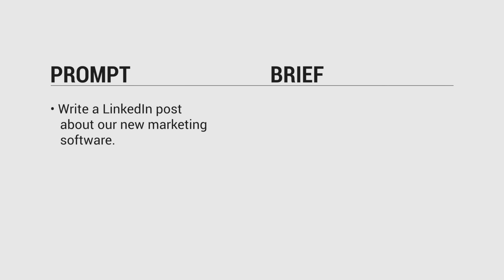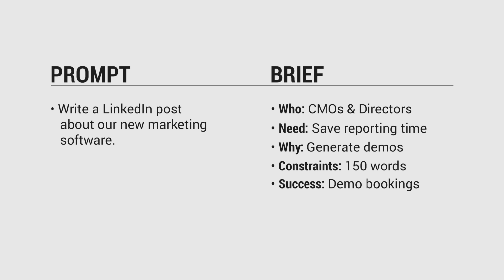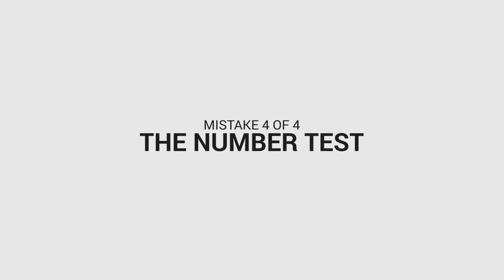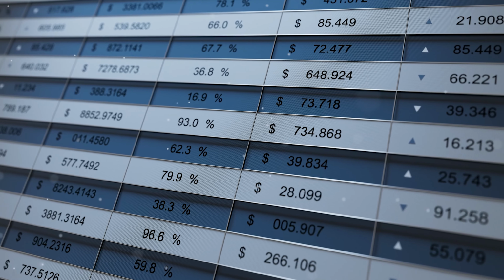Claude Tutorials Are Lying to You. Here's What Actually Works.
Most Claude tutorials are built for hobbyists — not for senior marketers with a CMO, a brand team, and a number to hit. So you watch five of them, open Claude, and still can't ship work that survives review. The tutorials aren't broken. They were never made for you.

In this video I break down the 4 things every Claude tutorial skips — the moves that actually matter when your output has to clear legal, brand, and the CMO:

→ THE BRIEF — why real work starts before Claude ever opens
→ THE LIVE CONTEXT — loading the data already moving through your stack
→ THE REVIEW CHAIN — building for legal/brand/CMO, not the demo
→ THE NUMBER TEST — tying every Claude move to pipeline, revenue, or cost

I'm a senior marketing operator — nearly 20 years in Fortune 500 demand gen and ABM. This is the Claude tutorial nobody made for the work you actually do.

🎯 If you've ever deleted Claude's output and written it yourself, this one's for you.